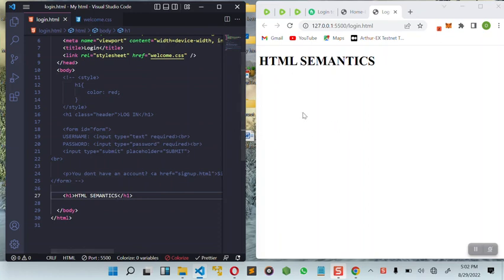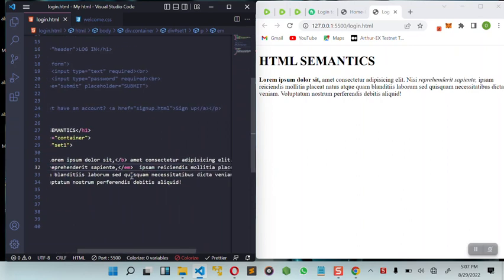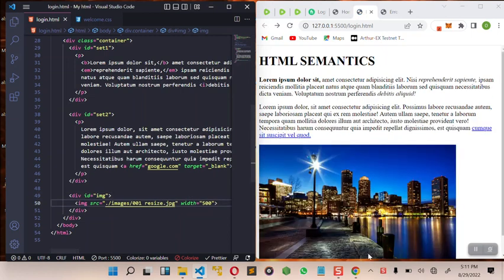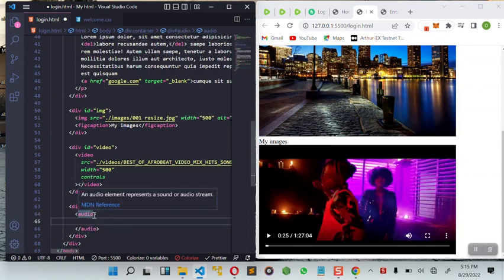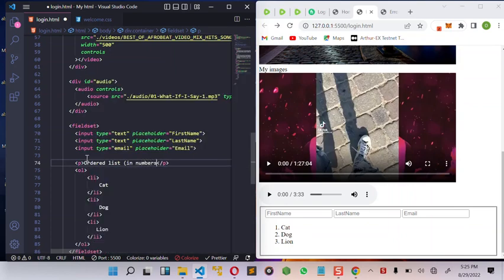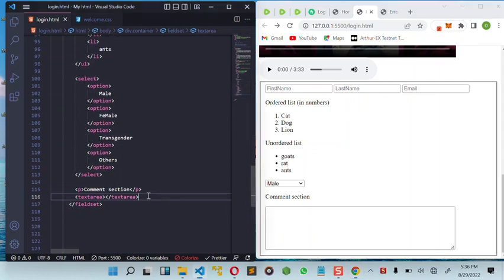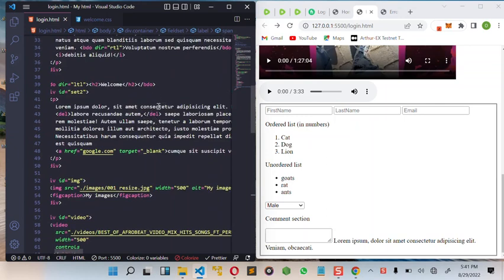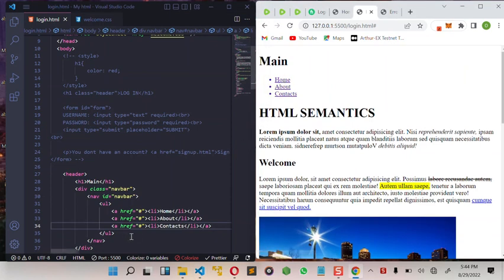HTML5 (Video/Img/Audio integration)